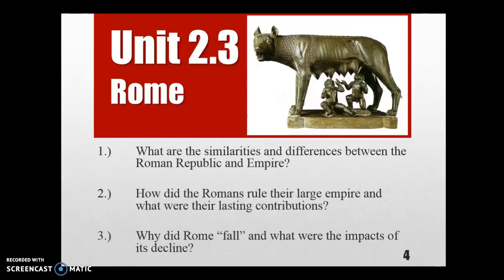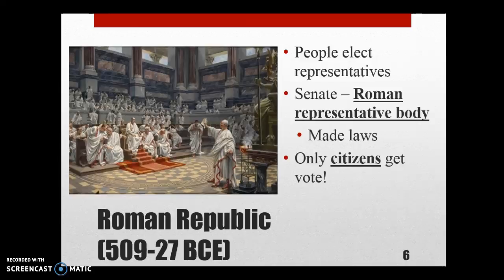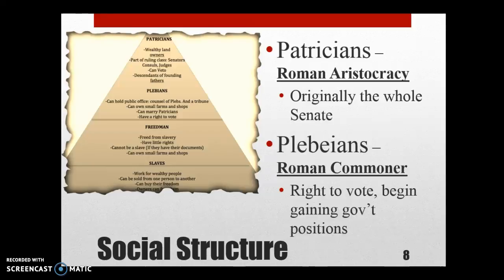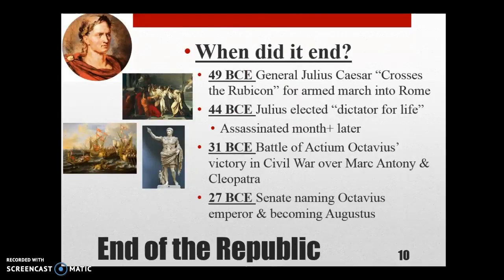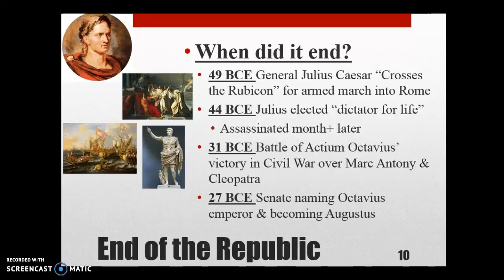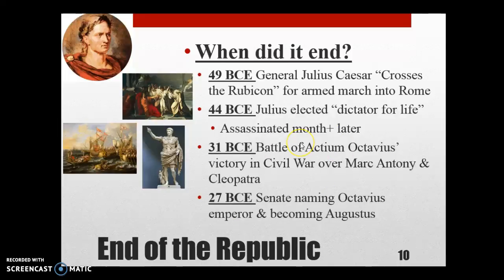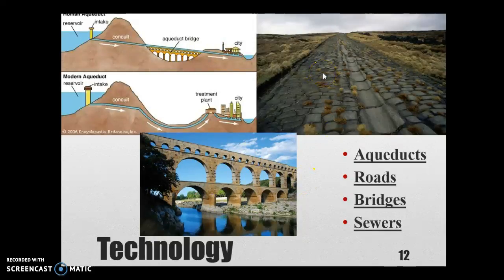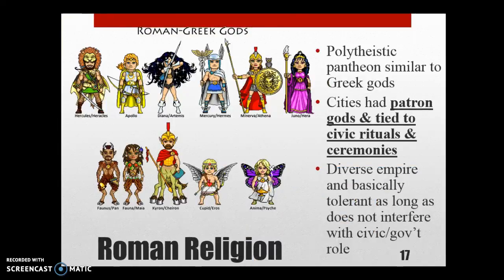World U2.3 Rome (pt 1)